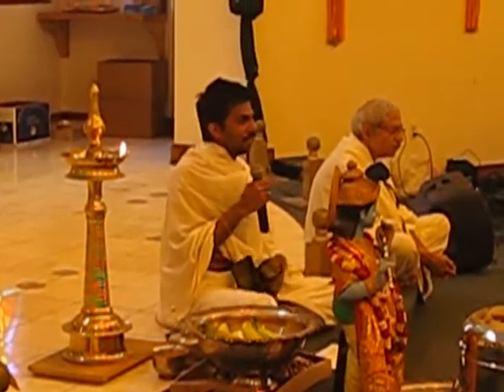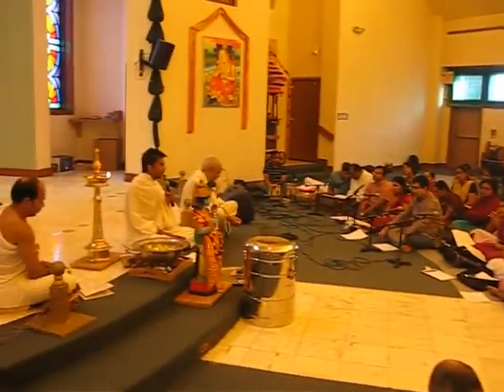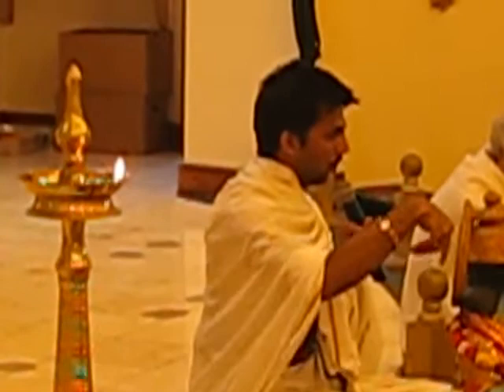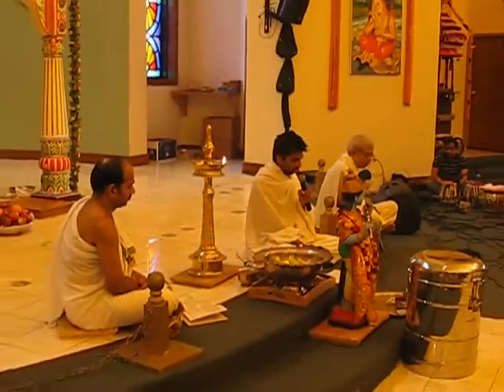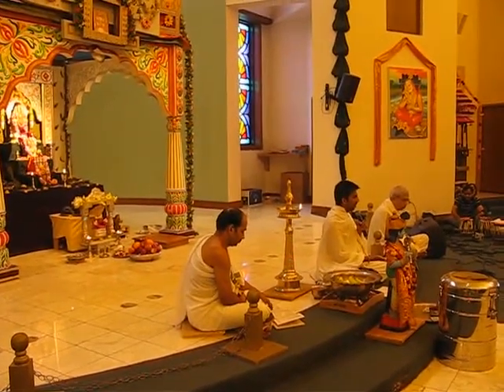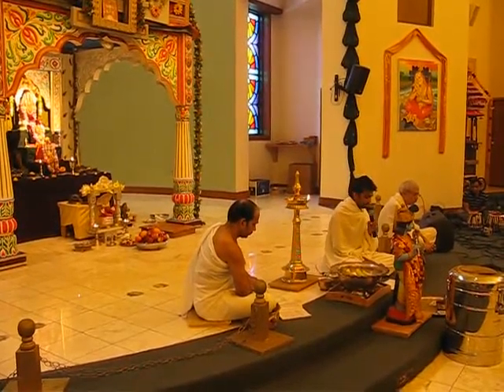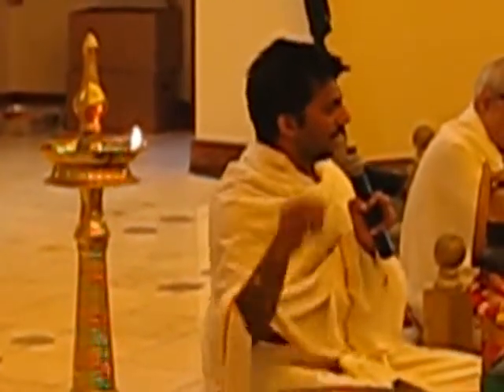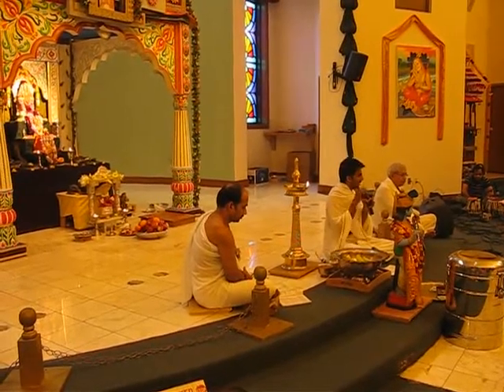SamskAraa - A Unique Program - at Shri Krishna Vrundavana, Edison, NJ - Opening Ceremony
SamskAraa - A Unique Program - at Shri Krishna Vrundavana, Edison, NJ - Opening Ceremony on April 6, 2014 Sunday

Mark Your calendar: Attend every Sunday from 5 pm to 6pm

Discover a Harmonious Life Shri Krishna Vrundavana brings to you a unique program - SamskAra Discover a Harmonious Life Things do not have to be the same. Herald a new beginning. Shri Krishna Vrundavana brings to you a unique program - SamskAra Confluence of tradition, joyous living and learning In the grind of daily life, we are prone to go astray, and deviate from our righteous path and purpose. There is a sense of despair that creeps in. Aimed at our community of women, SamskAra will enrich your well-being. SamskAra follows a disciplined approach filled with content. For an investment of just an hour every week, you are on the path of heralding a new beginning. Discover a harmonious Life.  Time investment -- 1 hour every week. 5 pm to 6pm on Sundays.  Cost of the Program -- Free  Designed for - Women, particularly mothers. Men are welcome to join. No restrictions.

Shri Yogeendra Bhat
Chief Priest

Shri Krishna Vrundavana
215 May Street